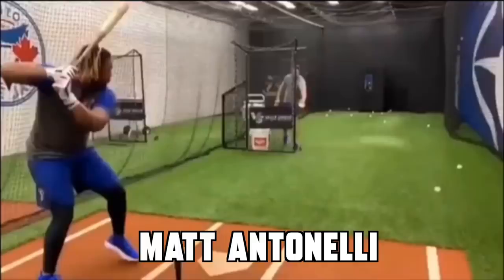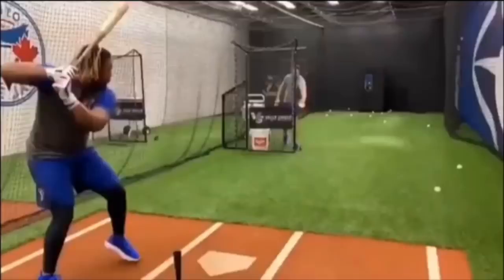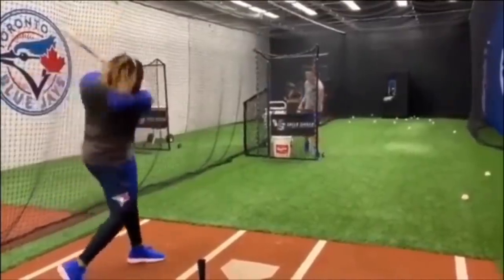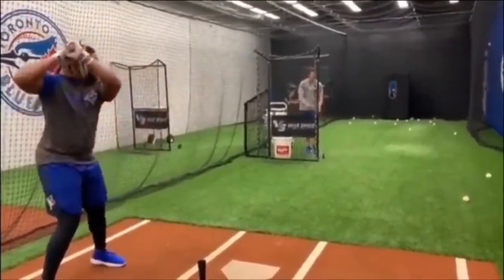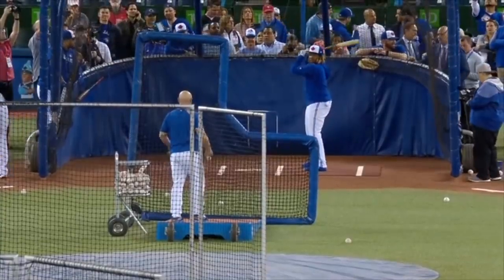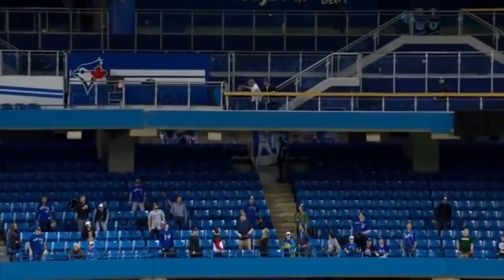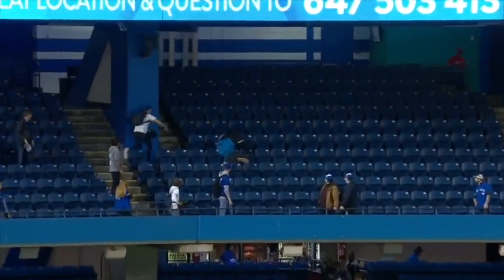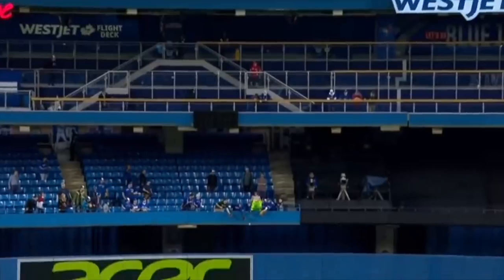Vlad Guerrero Jr. Batting Practice Routine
If you enjoyed our hitting talk and want to learn more, click the link below to check out our new course explaining our step-by-step system to building an elite swing and over 25 drills!

Recommended Nutritional Products:

EAS 100% Pure Whey Protein Powder
Optimum Nutrition Micronized Creatine Monohydrate Powder

The Inner Game of Tennis: The Mental Side of Peak Performance
Peak: Secrets from the New Science of Expertise
Grit: The Power of Passion and Perseverance